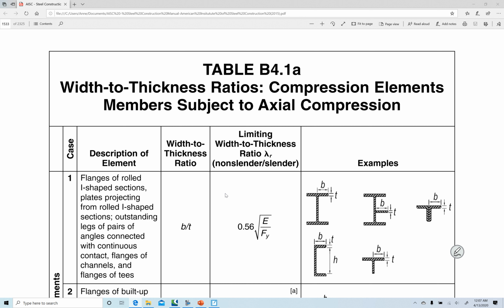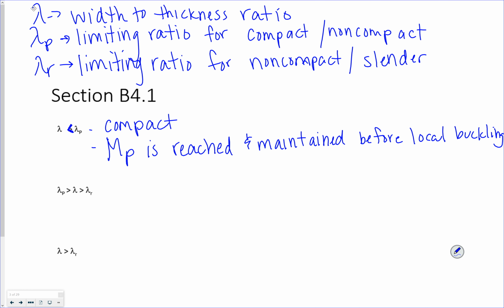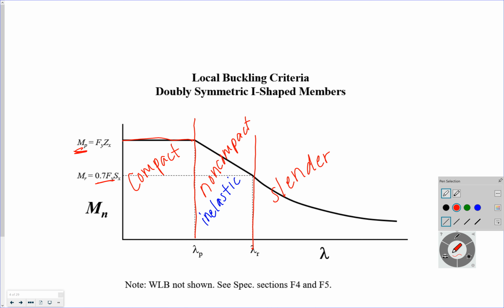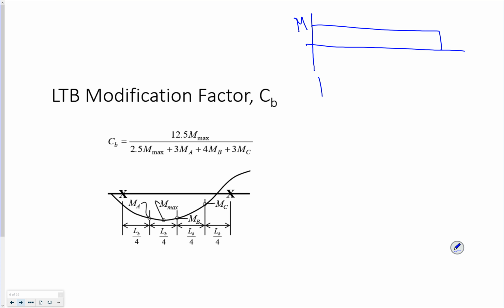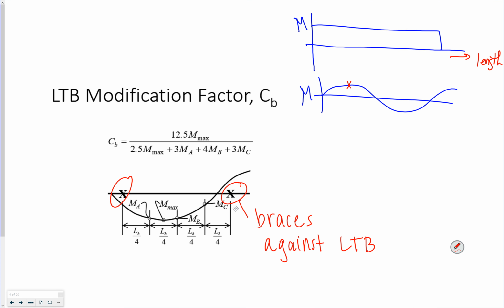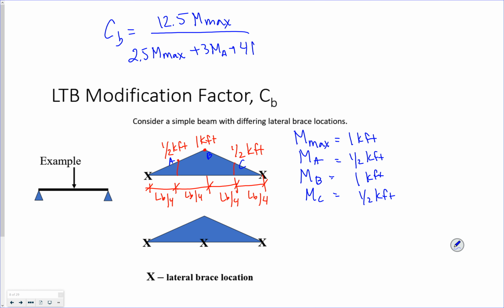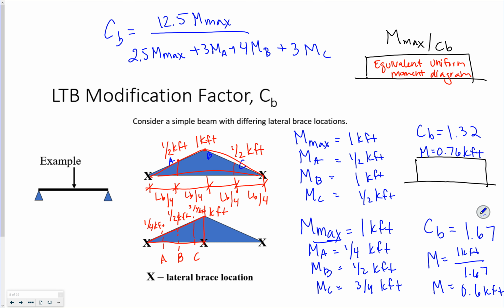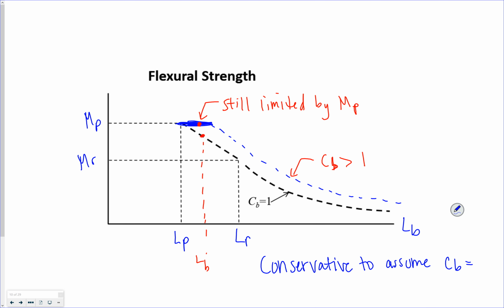UALR CNMG 4371 Lecture 8A: Structural Steel Flexural Design Introduction and Cb Modification Factor